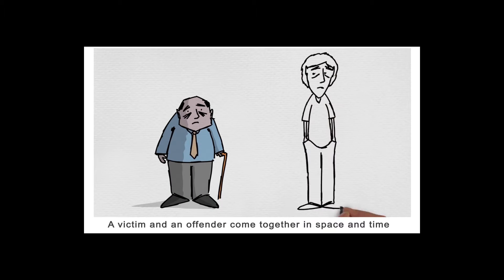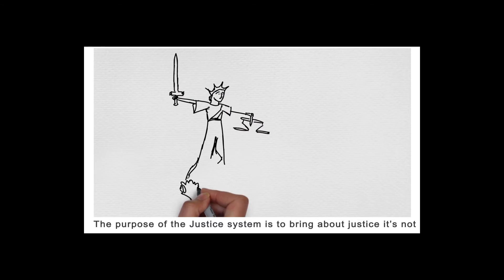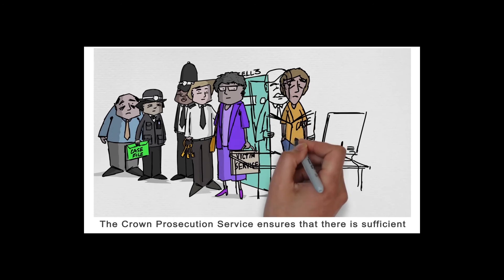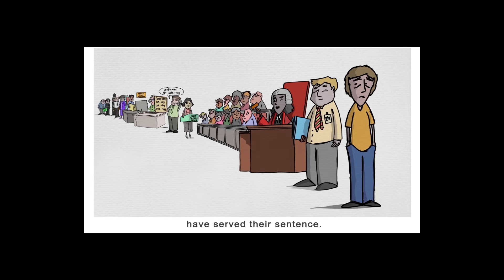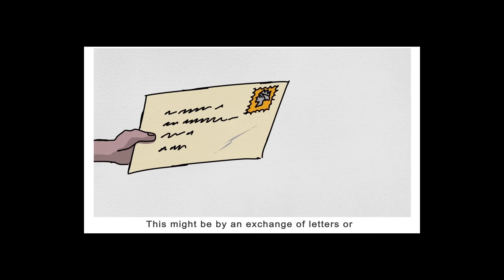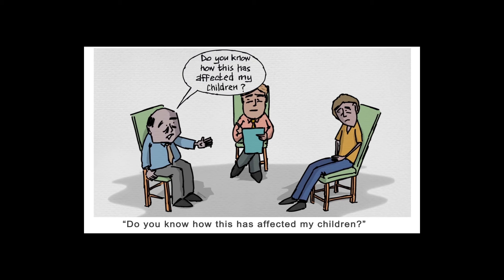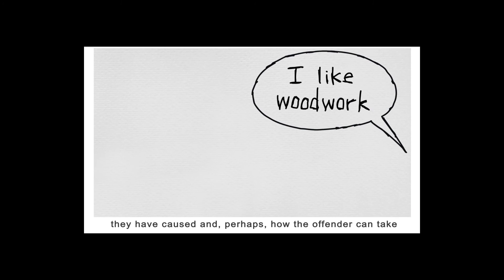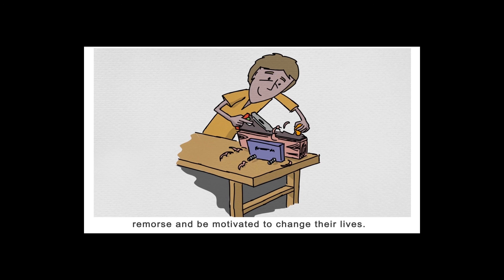Dorset Restorative Justice (Subtitled)